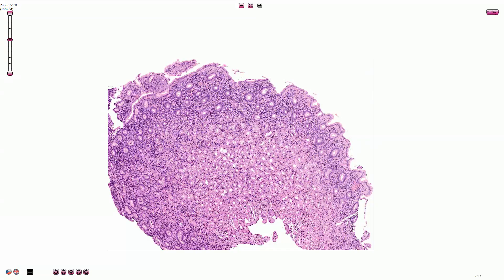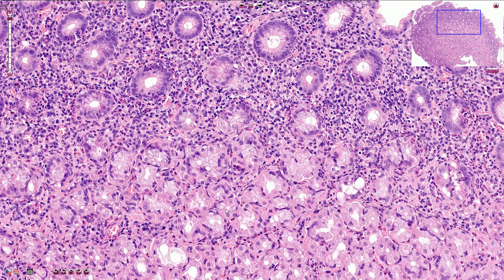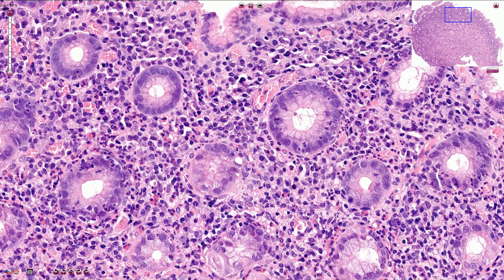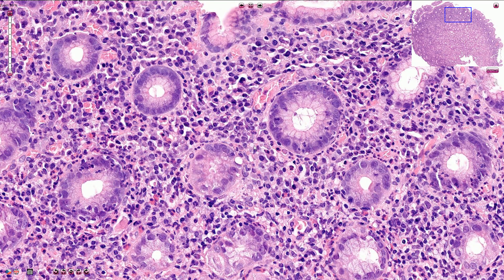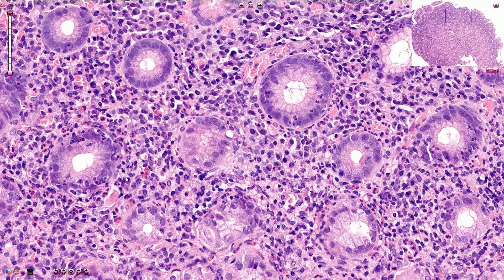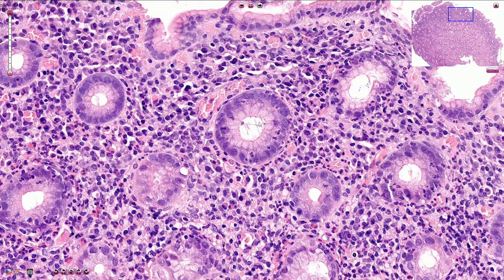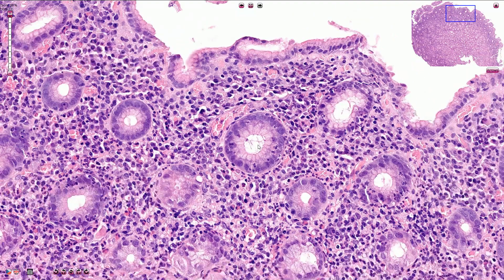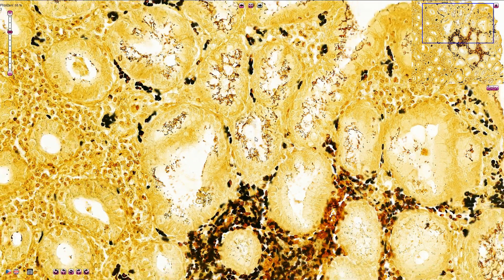Chronic Active Gastritis - Histopathology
Chronic Gastritis - Histopathology, Helicobacter Pylori Gastritis
- caused by Helicobacter Pylori infection
- monocytic inflammation
- neutrophils mark active infection
- gram-negative curved rod-shaped bacteria